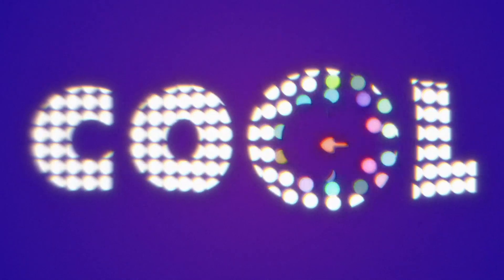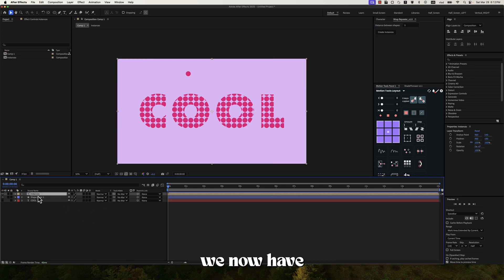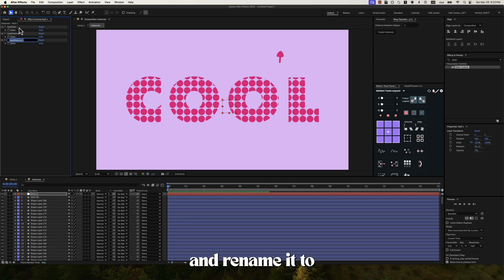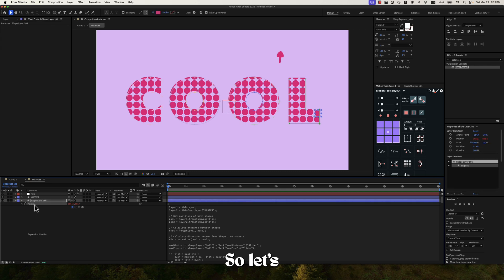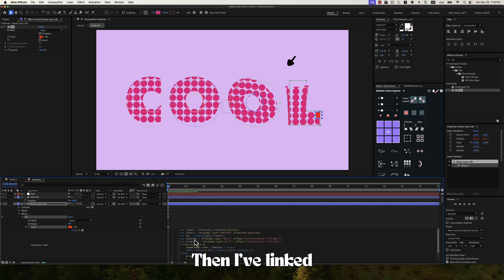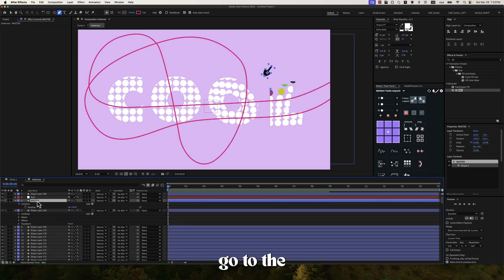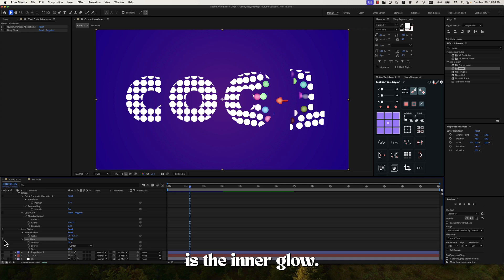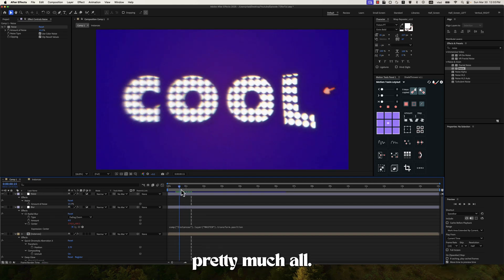Proximity Effector in After Effects – Shapes Falloff Tutorial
I will show you how to create a falloff/proximity effector in After Effects with just 1 expression.

The 2 effects that I used (Quick Chromatic Aberration 3) and (Deep Glow) can be found on Plugin Everything

⌚TIMESTAMPS:
00:00 - Video Overview
00:14 - Chapter 1: Create The Text Wrap
02:35 - Chapter 2: Create The Master Shape
03:08 - Chapter 3: Create the Control Layer
04:10 - Chapter 4: Create The Dynamic Shape Reaction
09:52 - Chapter 5: Create Final Adjustments
12:23 - Final Animation

In this video I will show you how to wrap any shape / layer to a text layer. Fill out the text layer with any shape without having to create manual duplicates. Then use expression for position and fill to create a really cool animation with shapes that react to other shapes, also called a Falloff or Proximity effector.